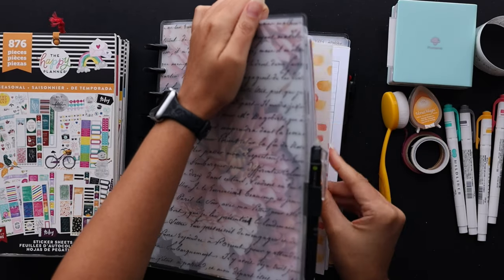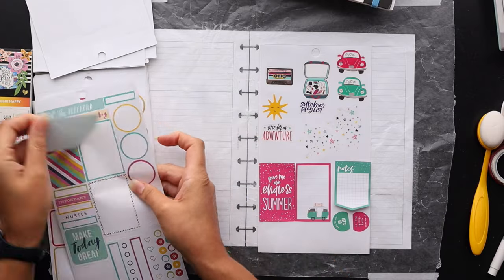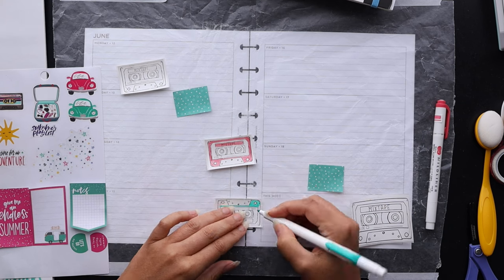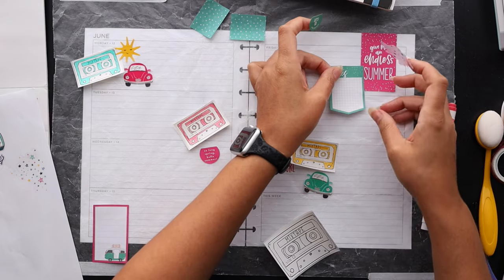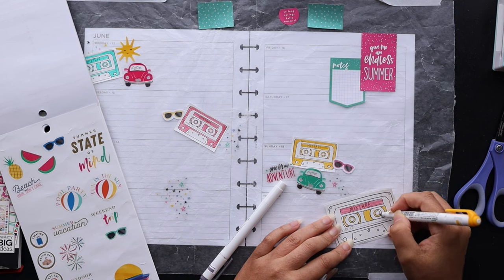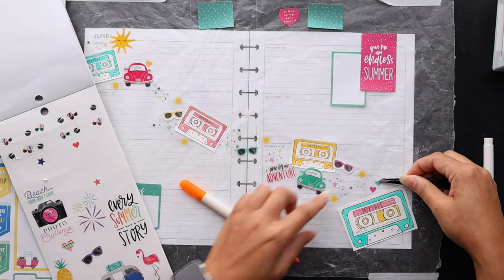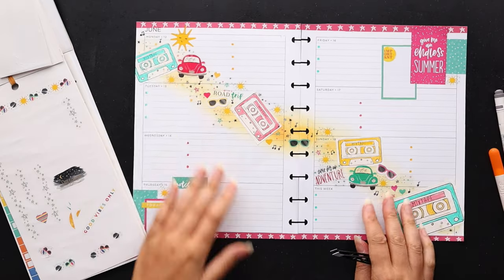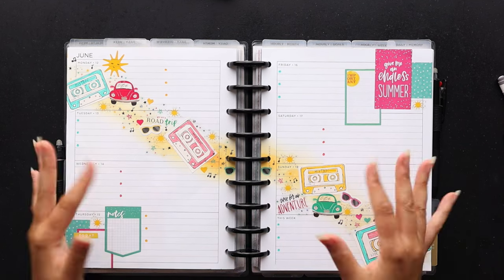PLAN WITH ME :: DECORATING A HORIZONTAL LAYOUT IN A CLASSIC HAPPY PLANNER :: SUMMER MIX TAPE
Plan with me as I decorate my classic happy planner horizontal layout for the week of June 12-18, 2023, with the planable challenge theme, Summer Mix Tape.

DECORATING A HORIZONTAL LAYOUT IN A CLASSIC HAPPY PLANNER
SUMMER MIX TAPE

▪ Hammermill Paper 32lb, 8.5x11
▪ Phomemo M02 Mini Printer with 3 Rolls Transparent Sticker Paper or (phomemo)
▪ Happy Planner All in a Season Sticker Book or (happy planner)
▪ Happy Planner Color Scheme (1050 - The Colorful Life) Sticker Book
▪ Happy Planner Dates & Holidays Sticker Book or (happy planner)
▪ Happy Planner Summer Sticker Book or (michaels)
▪ Zebra Mildliners - Assorted Packs or (michaels)
▪ Versa Magic Dew Drop Chalk Ink
▪ 5x Blending Ink Brush - Large: (easycraftart) or (*similar*) or (michaels)

MY FAVORITE (PLANNING) THINGS ::
▪ Sakura Gelly Roll White Gel Pens or (michaels)
▪ Slice Ceramic Precision Cutting Tool
▪ Tombow MONO Permanent Adhesive Applicator or (michaels)